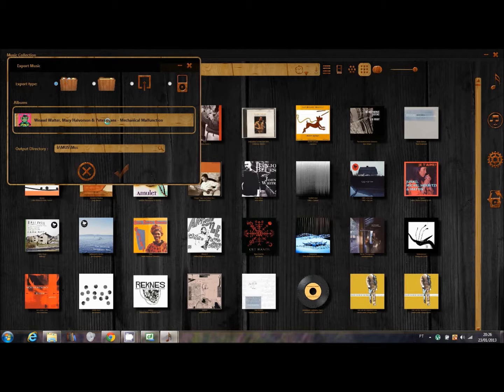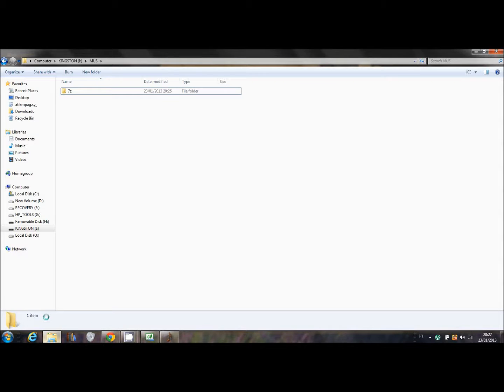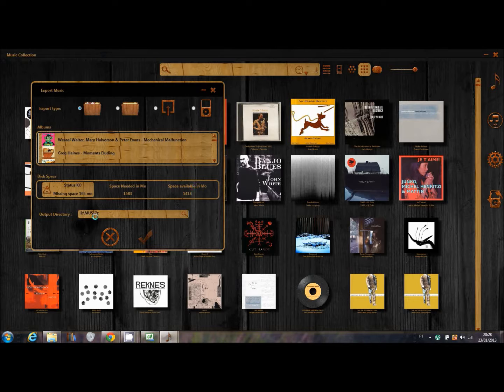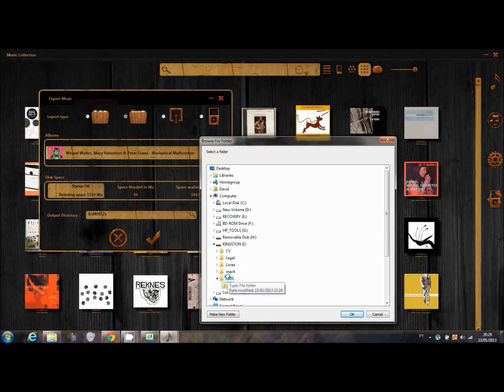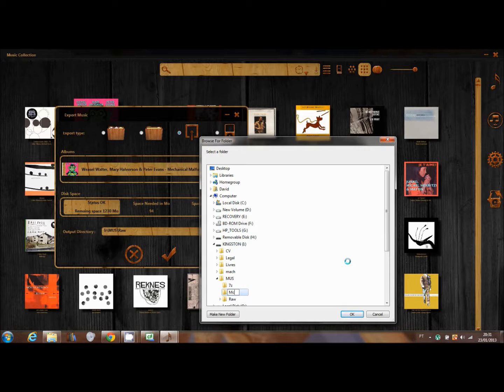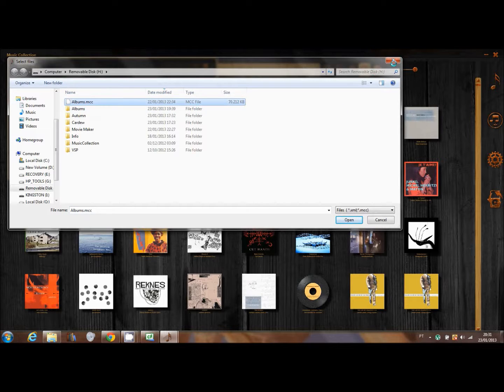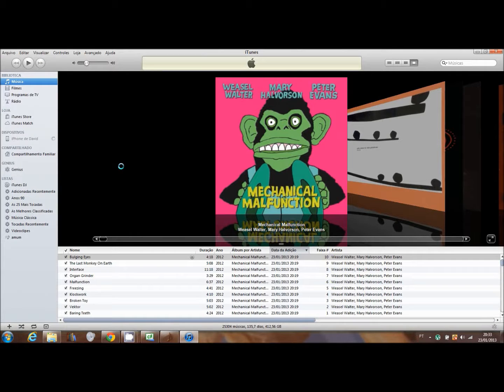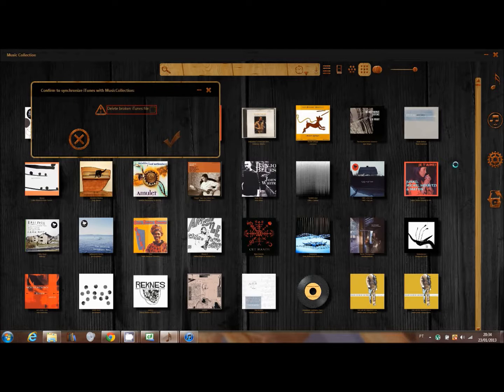MusicCollection Tutorial: Export Music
How to share music and synchronize iTunes/IPod with MusicCollection